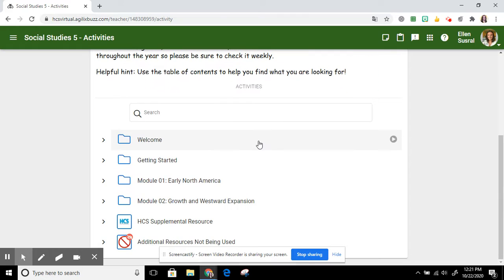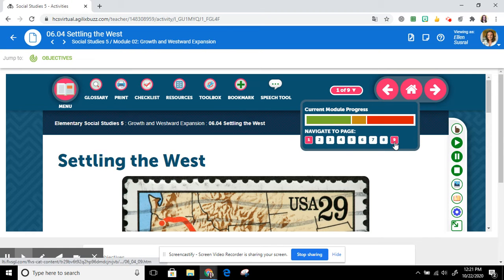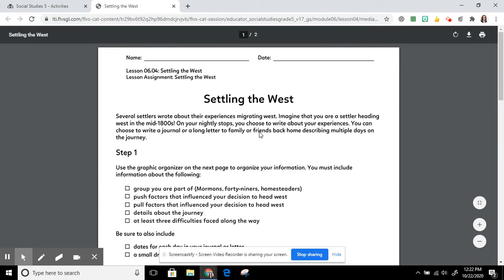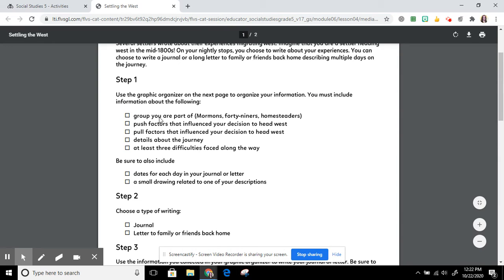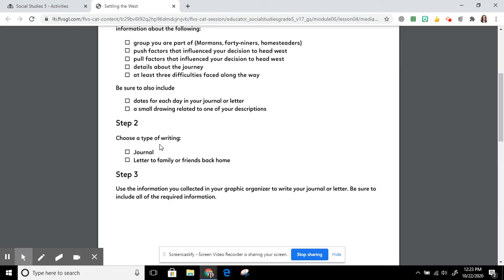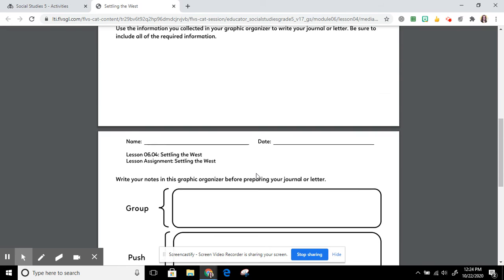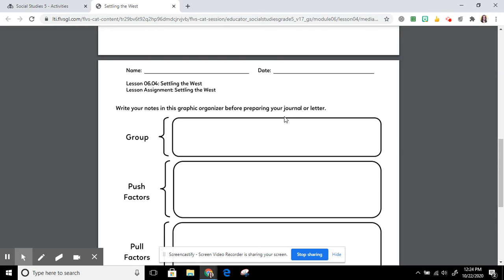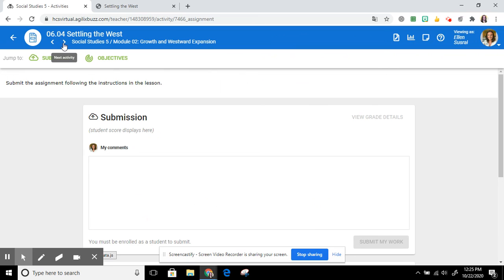Social Studies 06.04